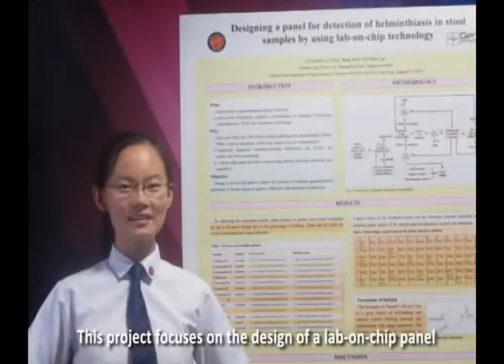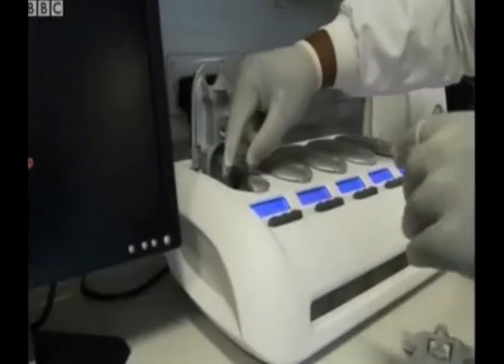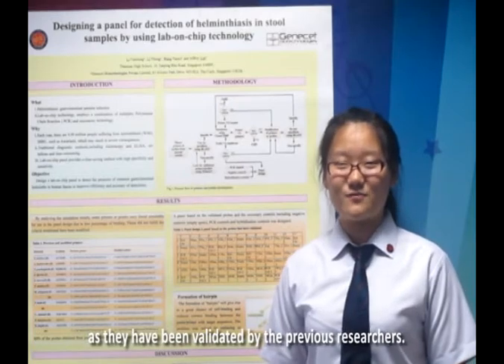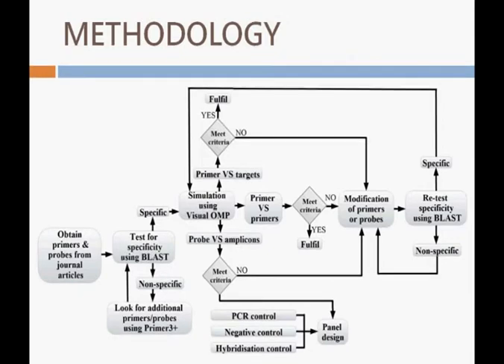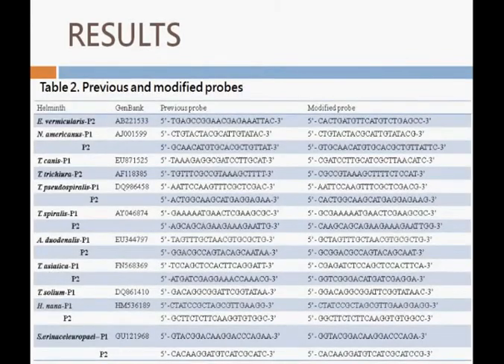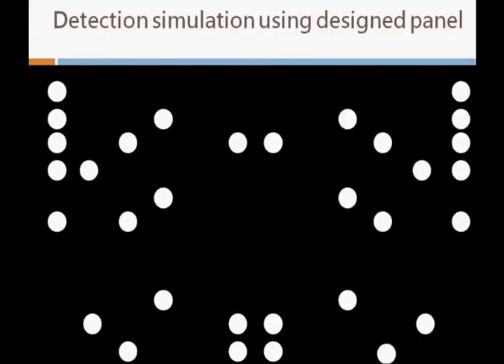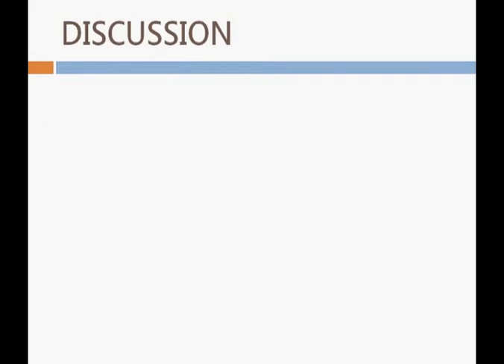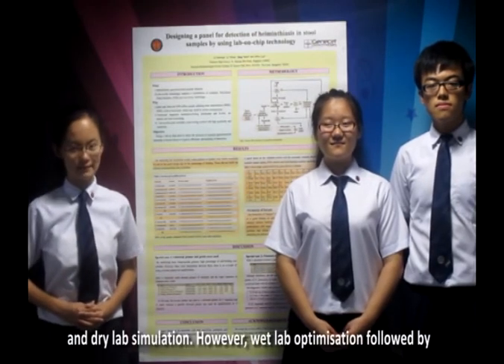SSYSF12 Dunman High School Proj 1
Designing a panel for detection of Helminthiasis in stool samples by using Lab-On-Chip technology